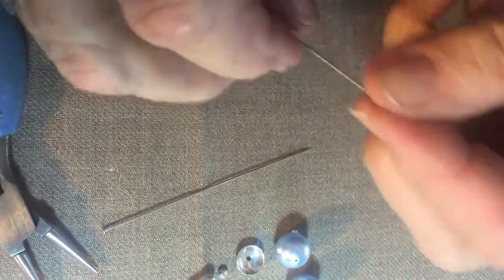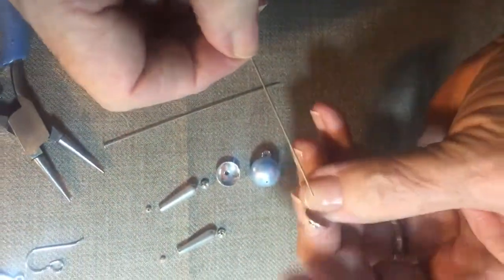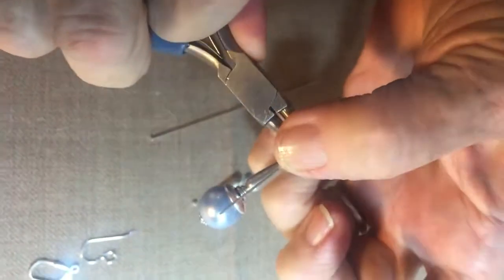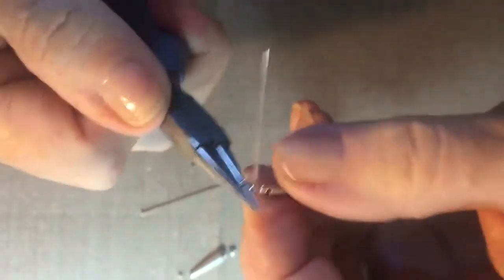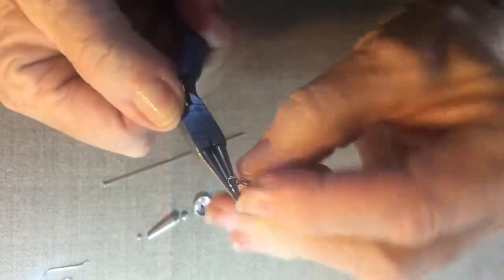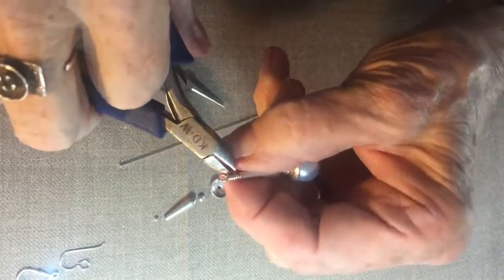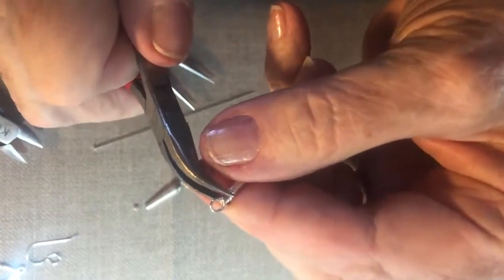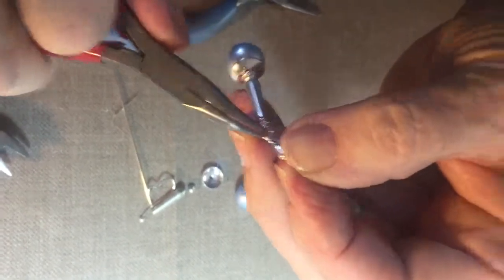Copy of 14706553 322620548110520 8377465055242878976 n 1